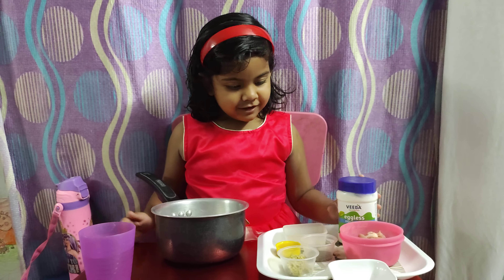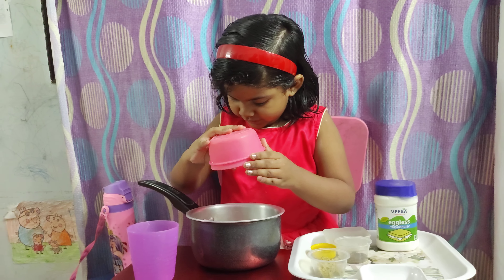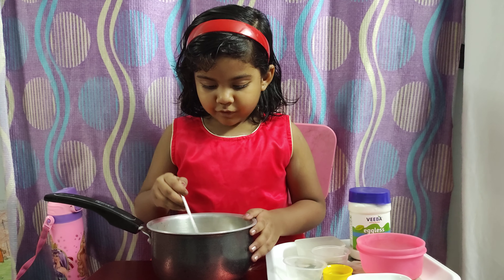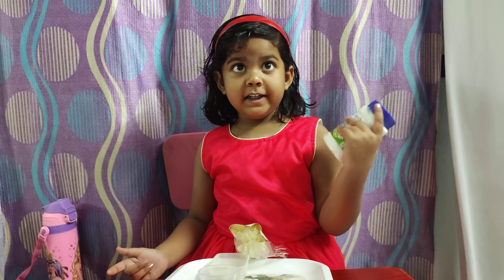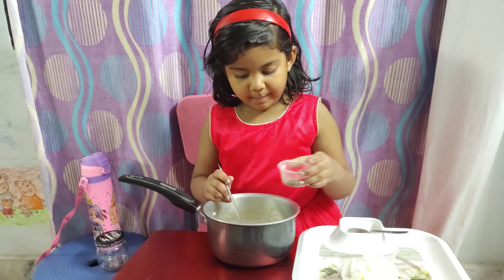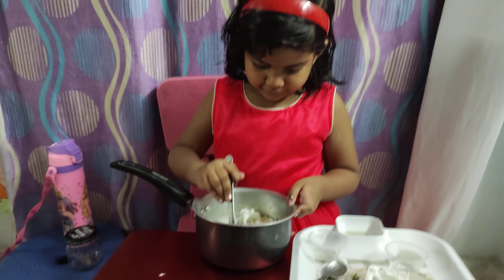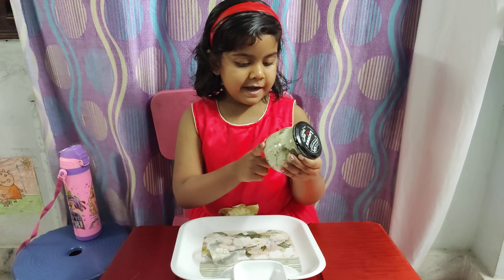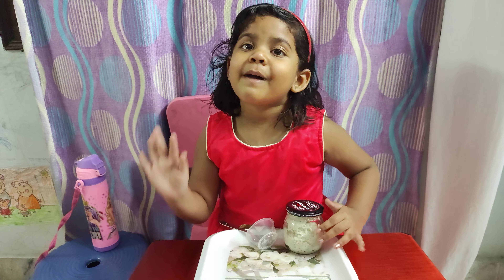Home made chicken spread recipe//Sandwich spread Spread like Licious by Vennela Vlogs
Home made chicken spread recipe